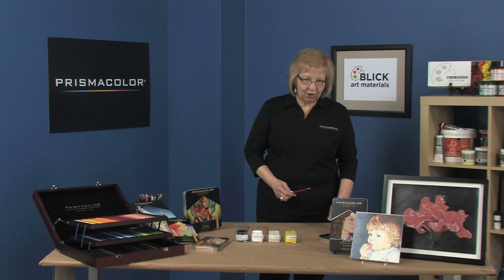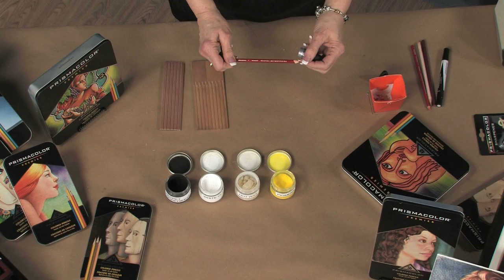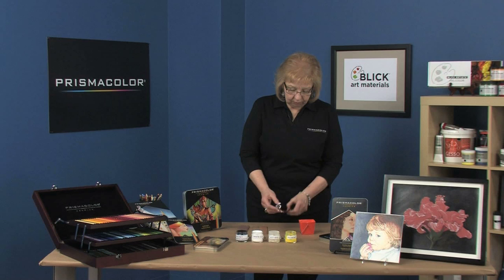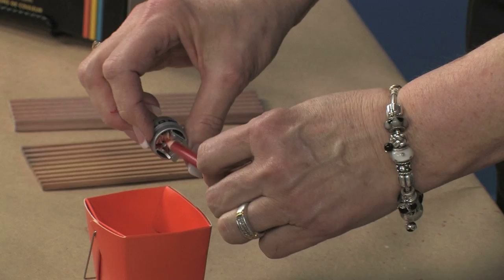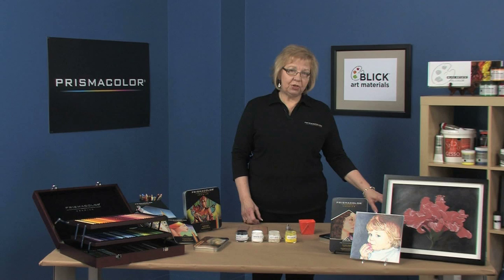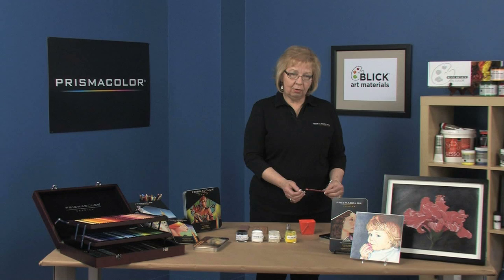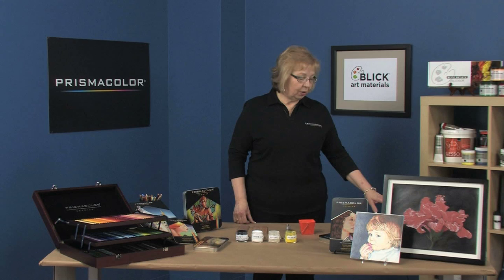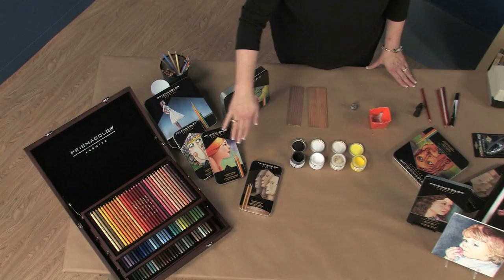How to Properly Sharpen Prismacolor Pencils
Learn how to properly sharpen your Prismacolor Pencils.

Have you ever been frustrated by broken lead while sharpening pencils? While it may seem obvious, there is a specific technique to sharpening colored pencils to ensure minimal breakage and waste of your materials. This video will show you the best way to hand-sharpen colored pencils and tips for electric sharpeners.